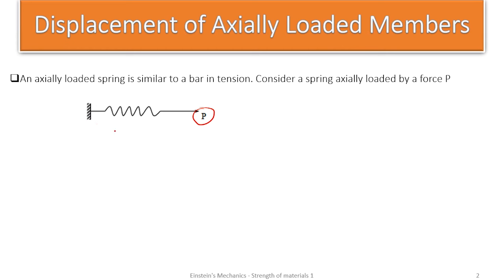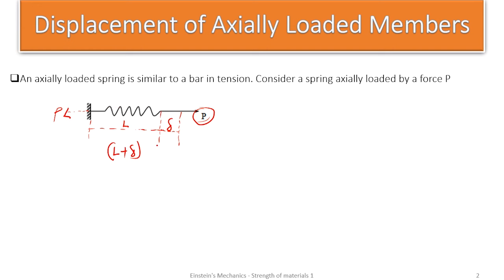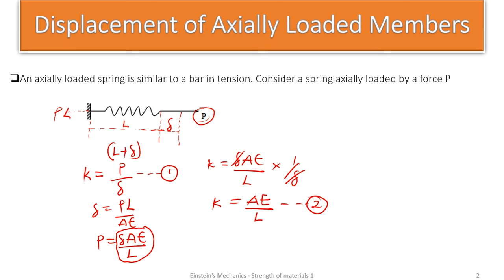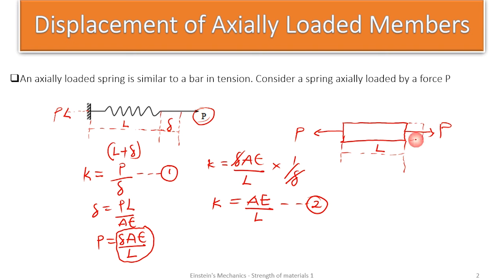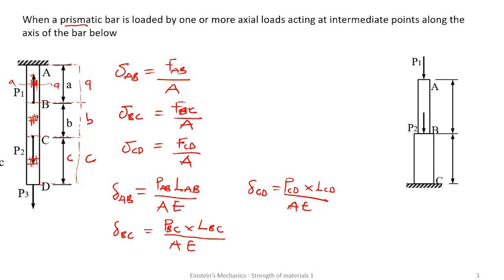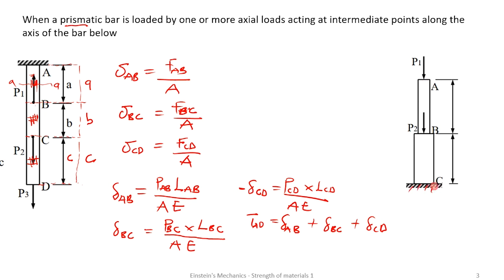Ep 4 Axially loaded bars/springs- chapter 2 strength of materials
This episode explains the deflections in axially loaded bars or springs